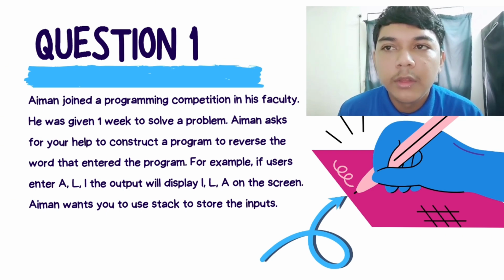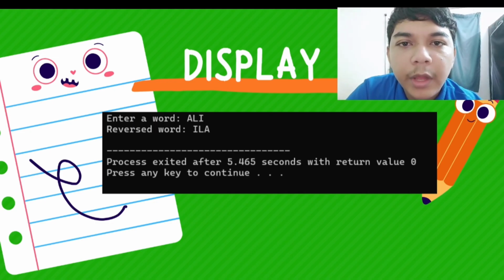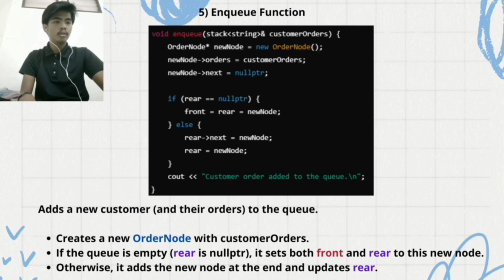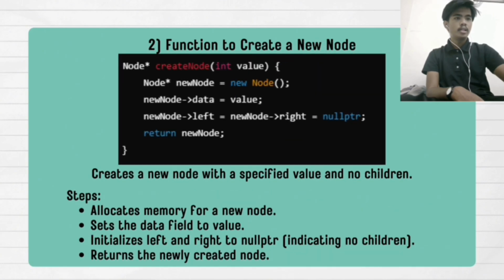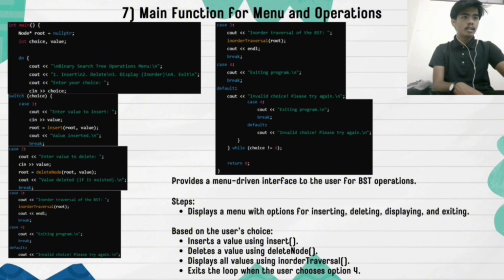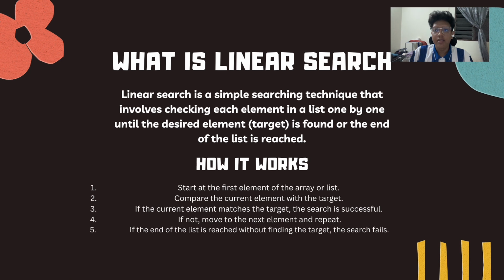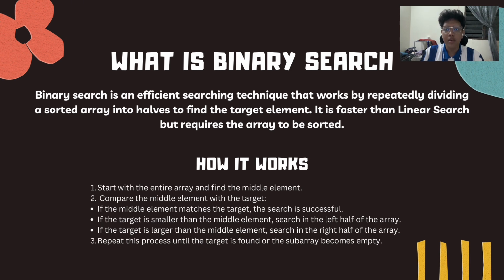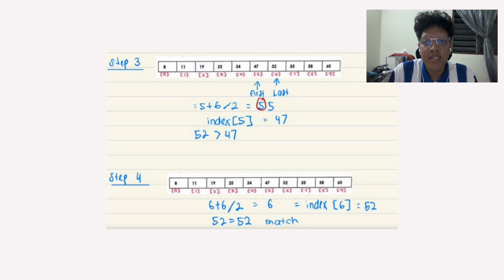Mini Project DFC30233 (1097_1187_1049)